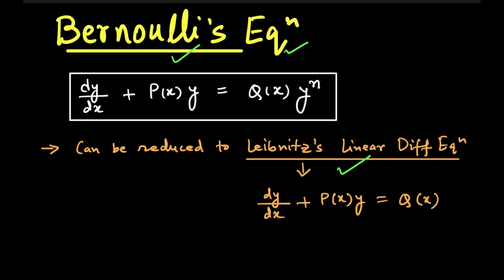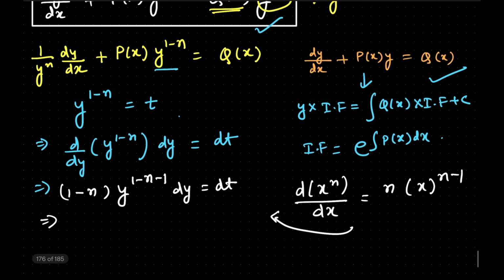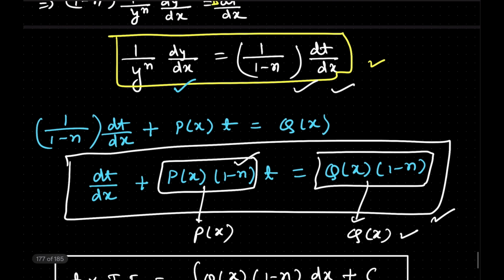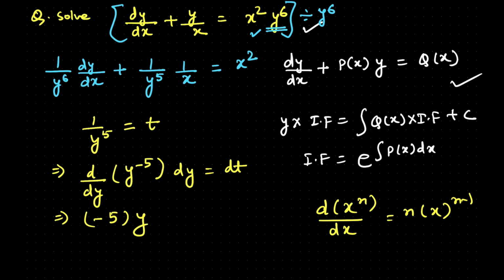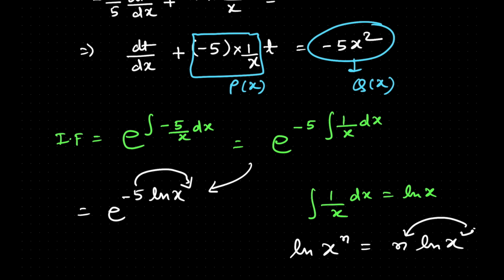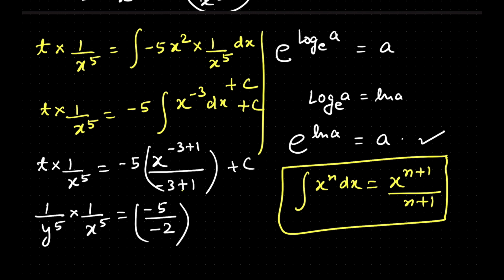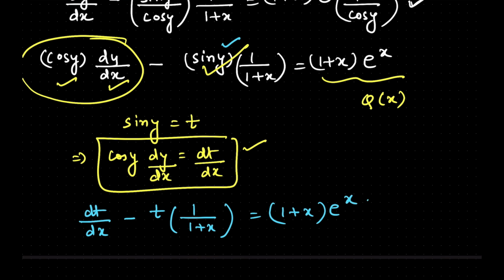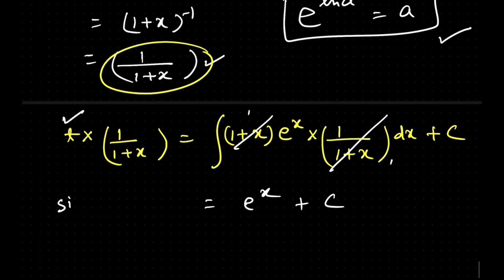Bernoulli Differential Equation Explained | Solving Step-by-Step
Dive into the world of Bernoulli Differential Equations with this detailed and simplified tutorial! In this video, you’ll learn:
 • What is a Bernoulli Differential Equation? Understanding the general form and how it differs from linear equations.
 • Step-by-Step Solution: Converting it into a linear equation using substitution.
 • Illustrative Examples: Solved problems to make the process clear and intuitive.
 • Applications: Insights into where Bernoulli equations are used in real-world problems.
0:00- intro (Bernoulli DE)
1:00- reducing to leibnitz DE
6:15- Illustration 1
15:21- Example 2
Perfect for students of mathematics and engineering who want to strengthen their differential equation-solving skills!